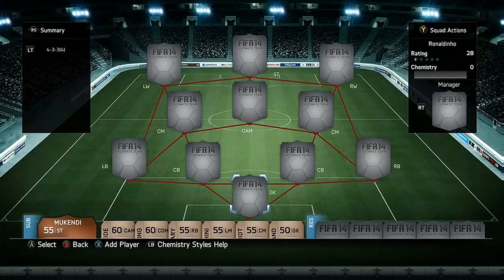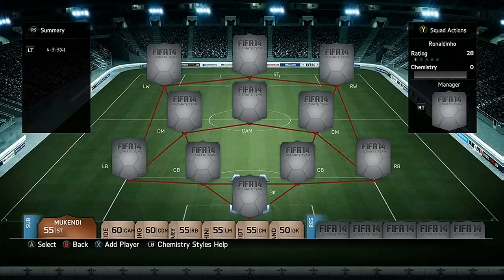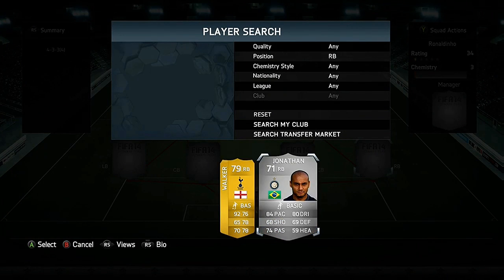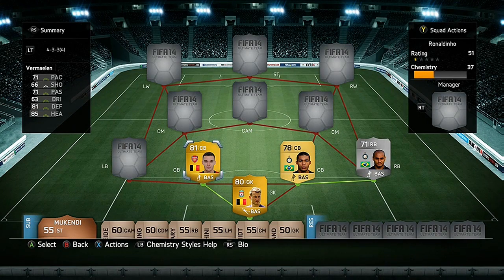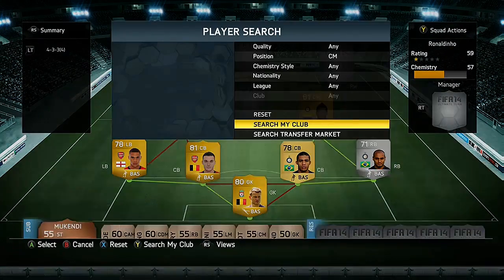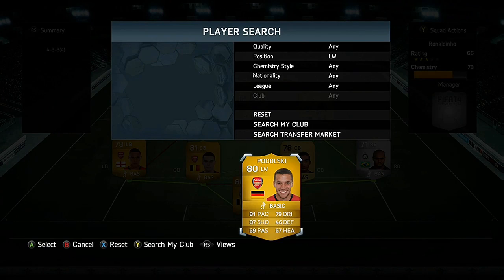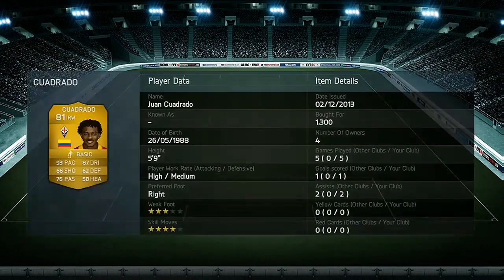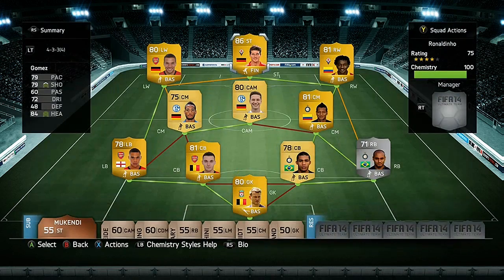FIFA 14 NEXT GEN - 15K EPIC HYBRID SQUAD BUILDER - Gomez, Draxler and More!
Squad builder for FIFA 14 Ultimate Team Xbox One Next Gen. This squad builder is roughly 15K and includes some epic players!

Only £7.49 for 100K coins!